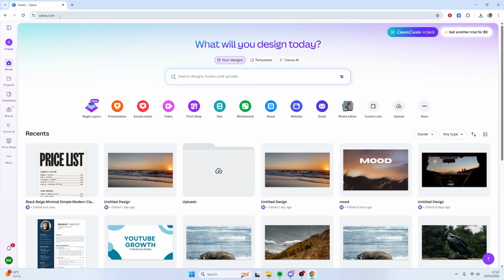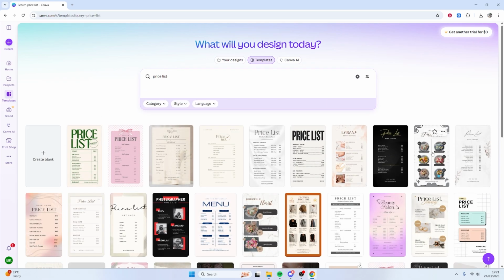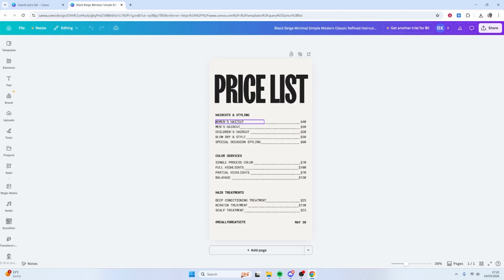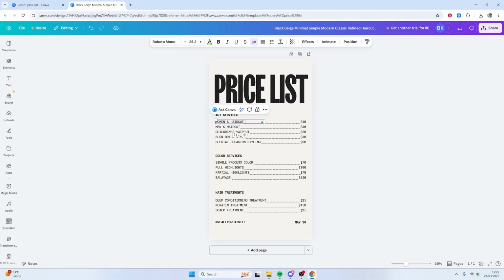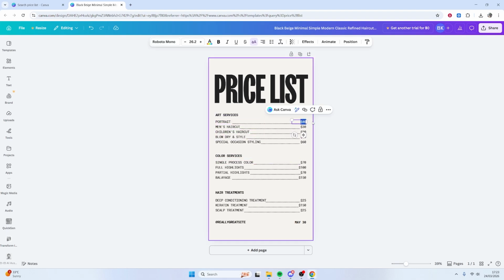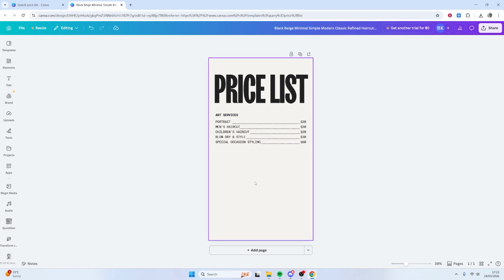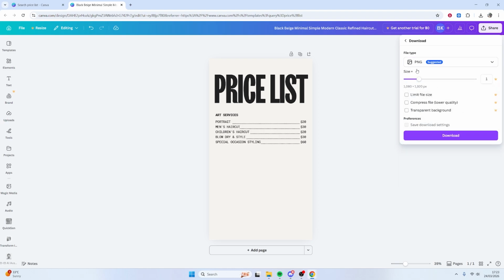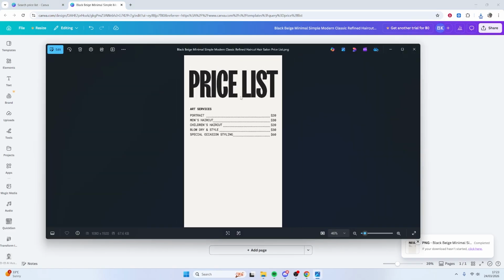How To Make Price List on Canva (Step By Step)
In this video, I show you how to make a price list on Canva. This is a quick and simple guide. Create your price list and save it as an image or PDF. Alternatively, you can create a shareable link which others can view. Did this video help? Thanks!